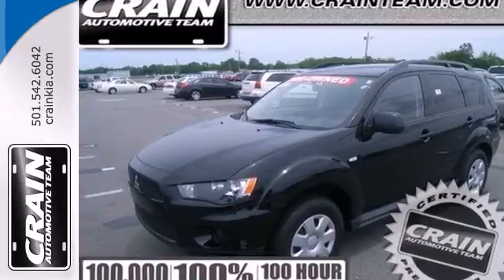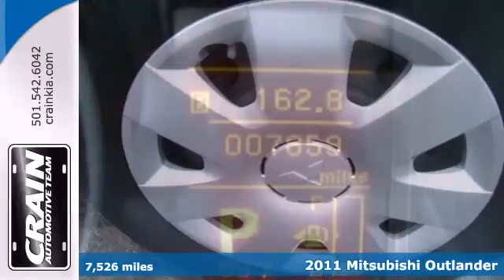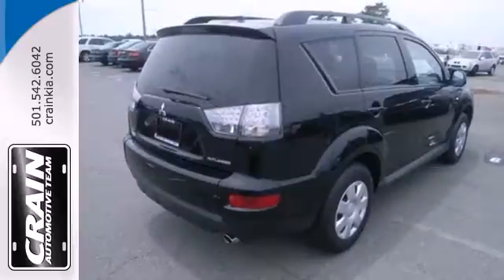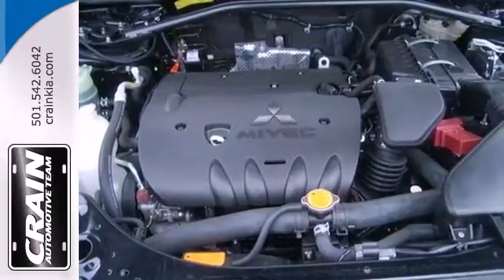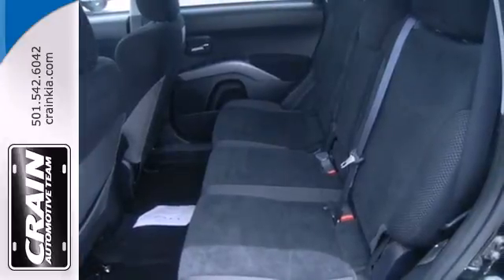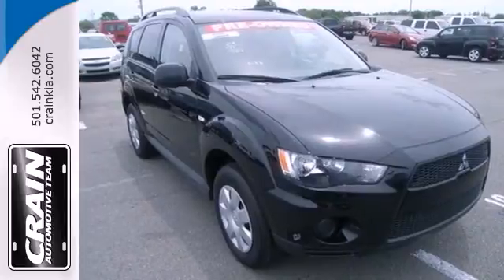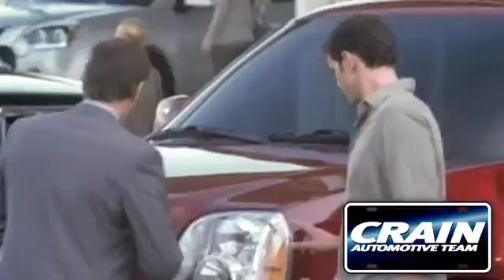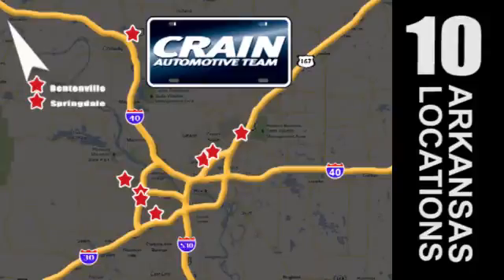2011 Mitsubishi Outlander Sherwood AR Little Rock, AR BK2154 - SOLD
Year: 2011
Make: Mitsubishi
Model: Outlander
Trim: ES
Engine: Gas I4
Transmission: Automatic
Color: BLACK
Mileage: 7526
Stock #: BK2154
a onclick="cancelEvent(event);ceP(this);" href="javascript:;"Get Internet Price/aAt Crainteam.com Commitment is the key *100 year/100000 mile warranty on new and used vehicles. *100 hour love it or leave it exchange policy *100% price guarantee

Address:
5830 Warden Rd